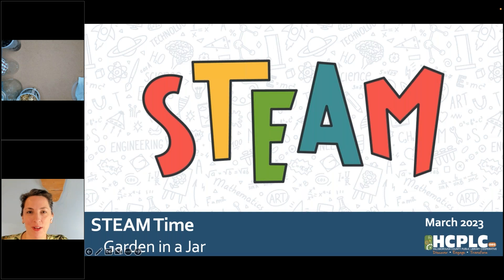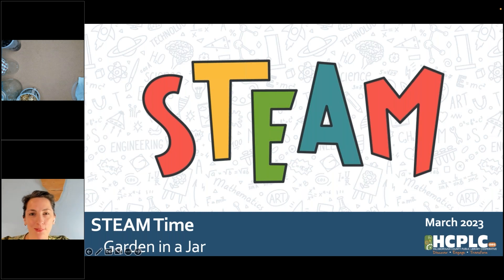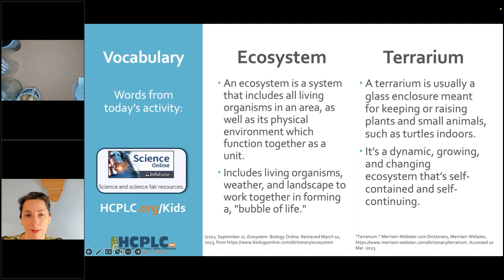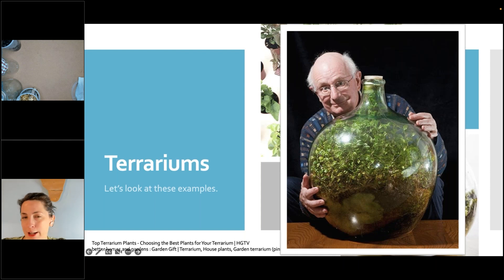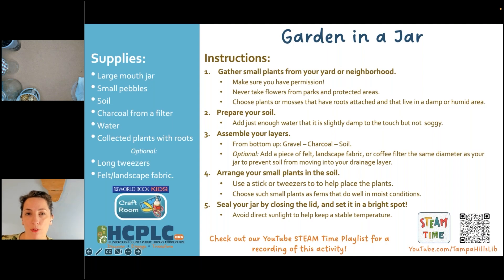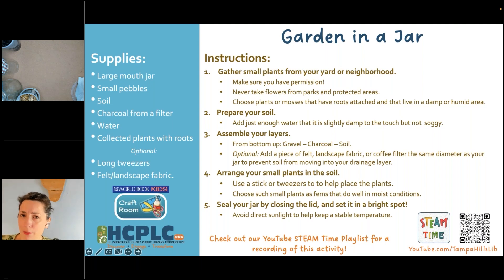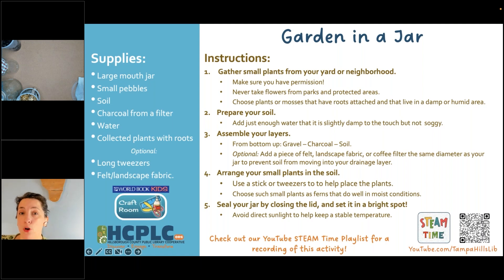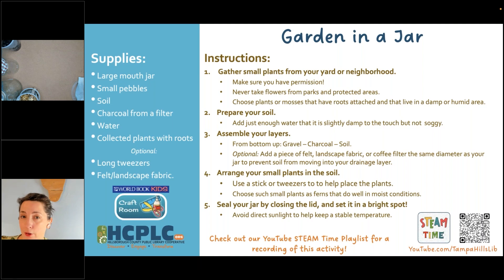STEAM Time - Garden in a Jar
Engage in a hands-on STEAM project or activity. Today’s focus is terrariums, or a garden in a jar.

Supplies needed:
• Clear jar with lid
• pebbles
• potting soil
• charcoal (used in aquarium filters)
• water, small plants or moss.
• Optional: A piece of felt or landscape fabric.